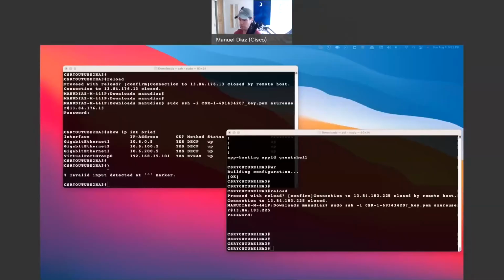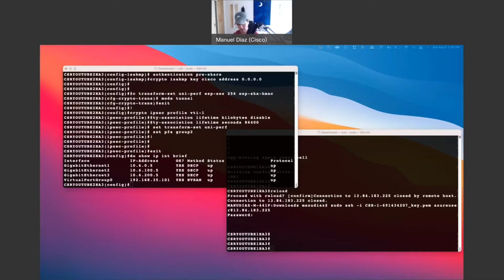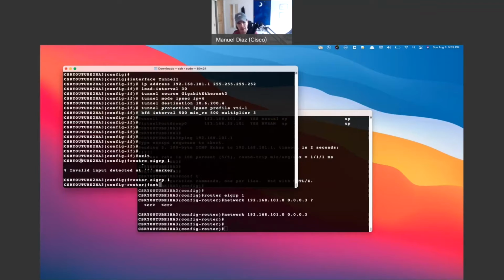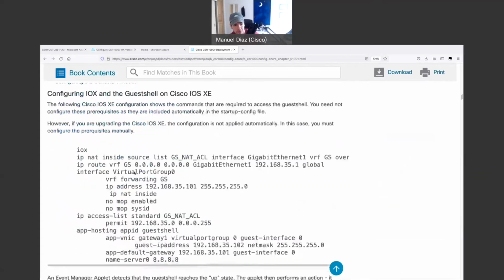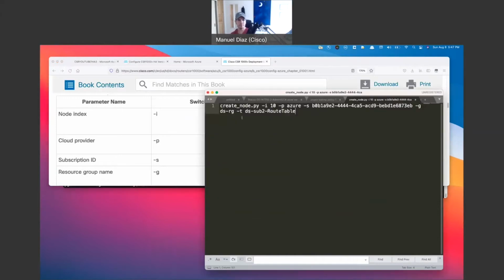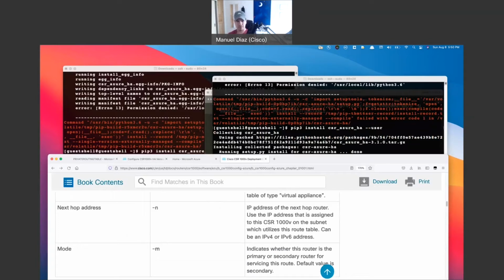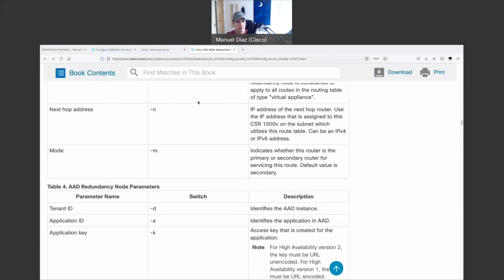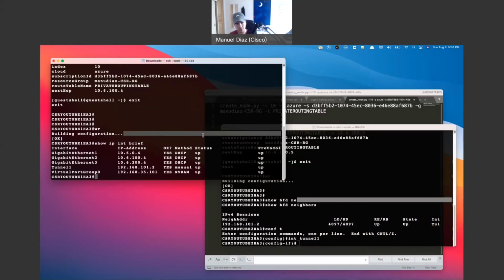Configure HAv3 in Azure cloud PART 2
NOTE: There is a gap between the first video and this second part!
I just attached the remaining network interfaces to the CSR.